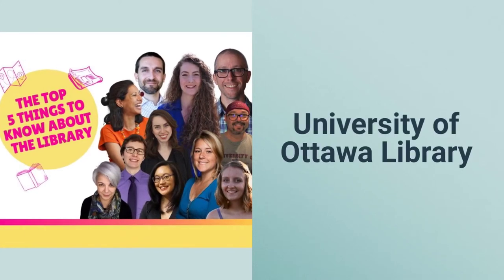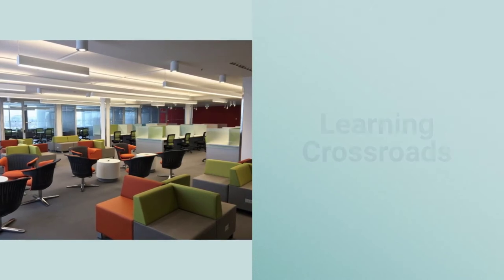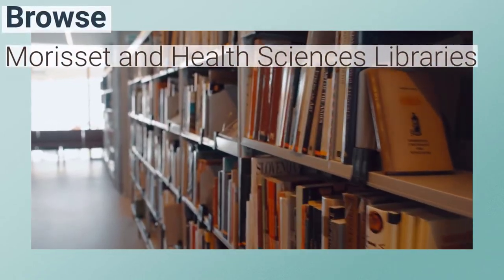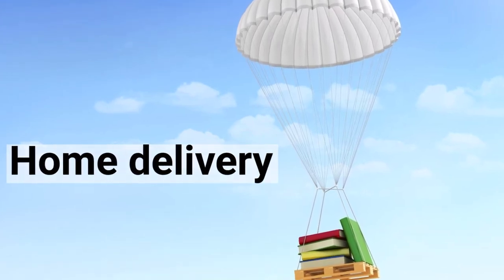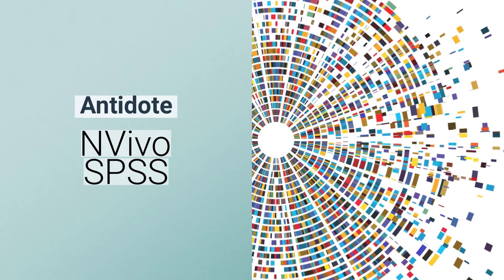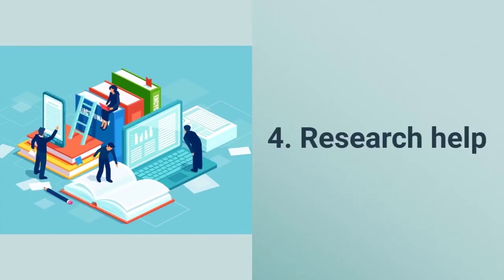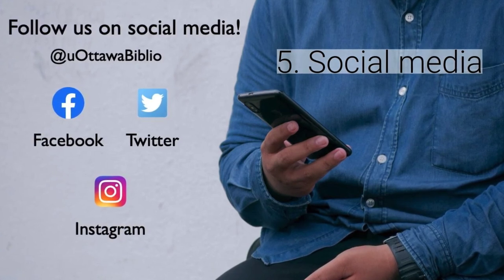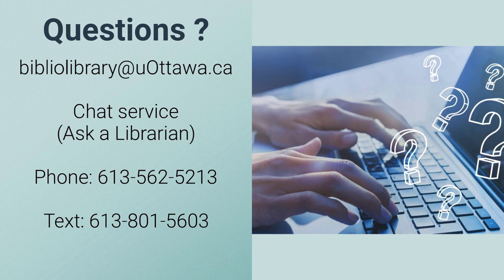The top 5 things to know about the uOttawa Library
Learn five things about the Library that will help you throughout your studies!